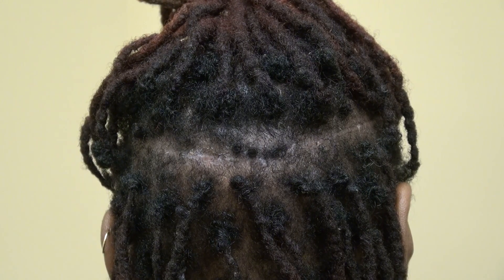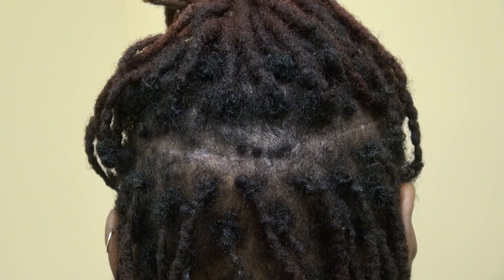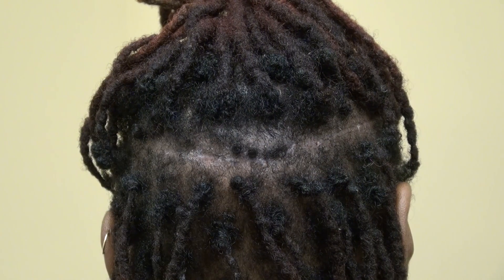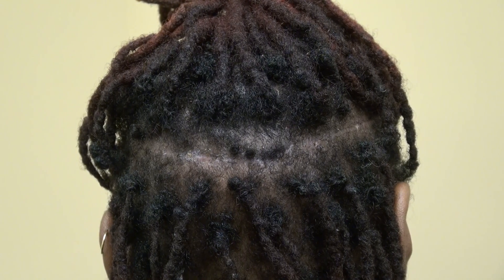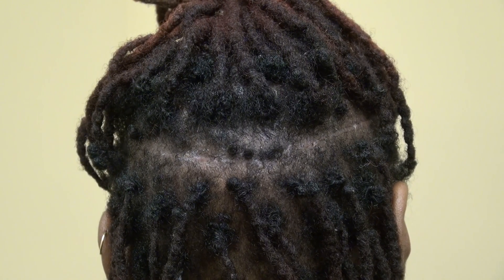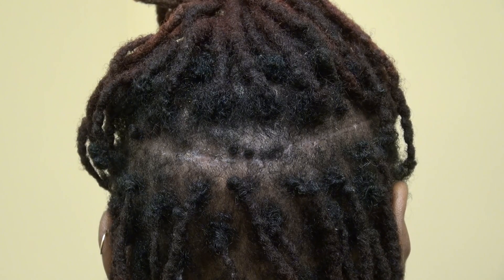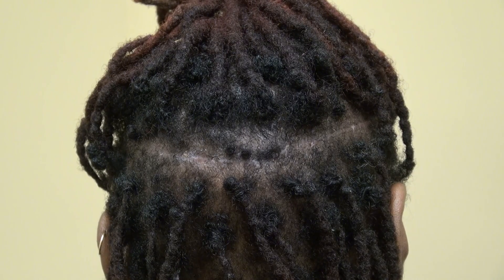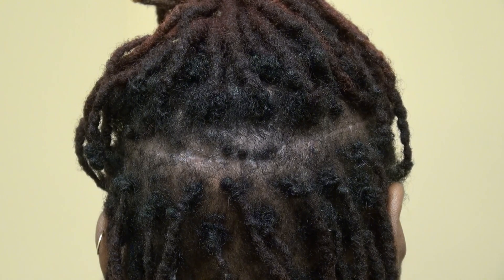Black FUT Hair Transplant Surgery Donor Scar Dr. Diep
Black FUT hair transplant surgery donor scar by Dr. Diep. This video shows the strip scar results on the donor area. The scar is a thin linear line and it is hidden when the hair is down. The FUE hair transplant results in tiny little dots of scarring in the donor area and is difficult to see. The FUT procedure is popular for people with long hair because their hair will hide the scar and they won't have to shave their head like they will for the FUE.